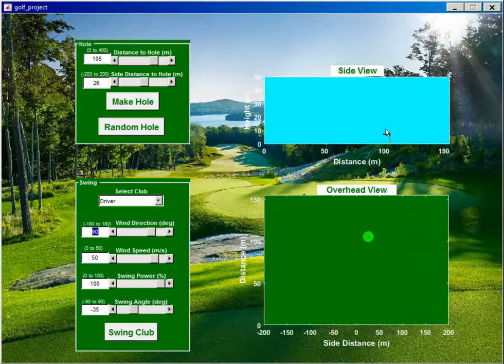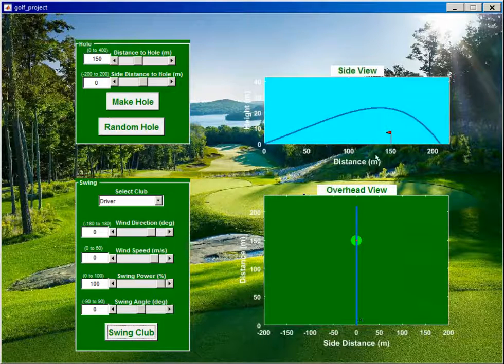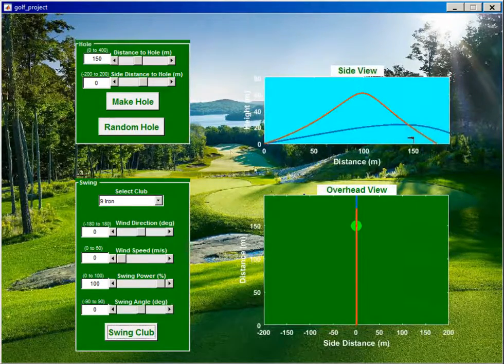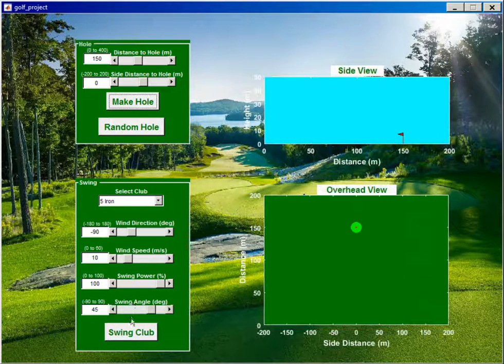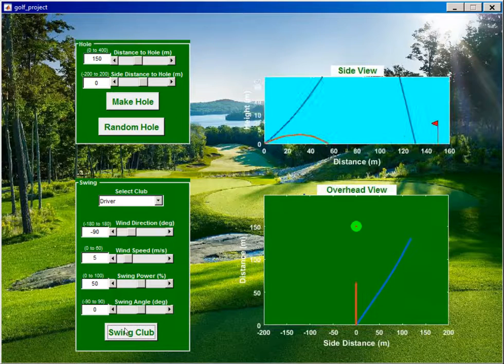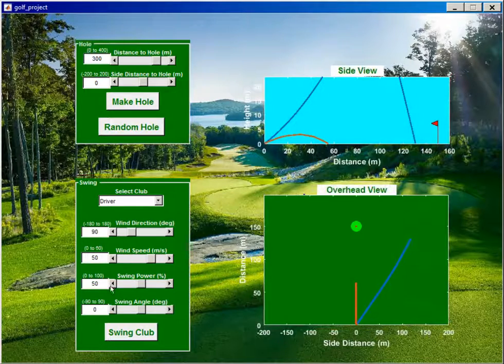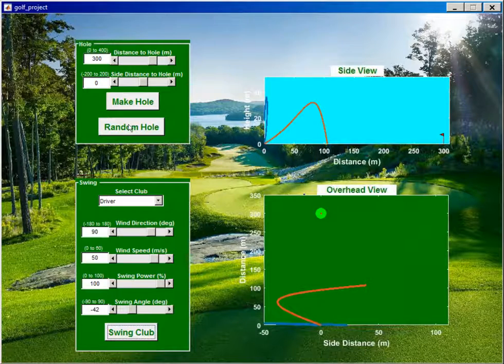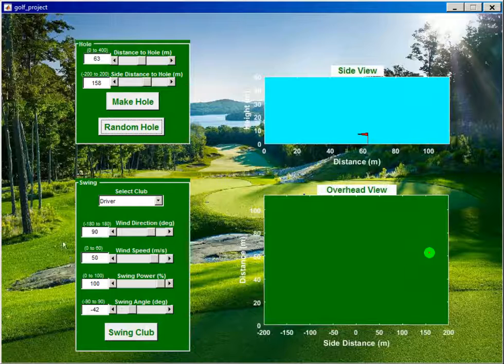Ben's Golf project GUI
Benjamin Saunders'  Golf simulator with Matlab GUI.